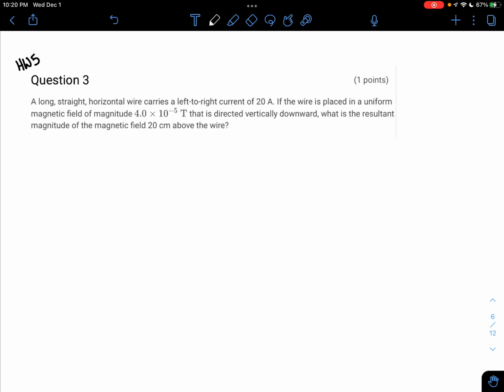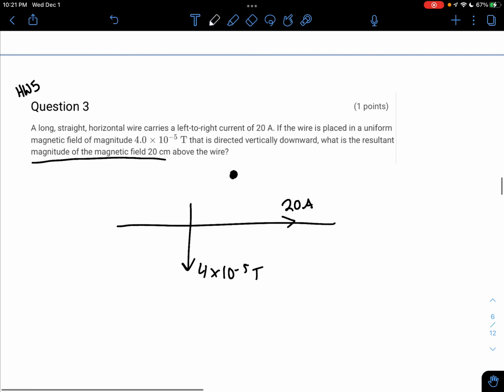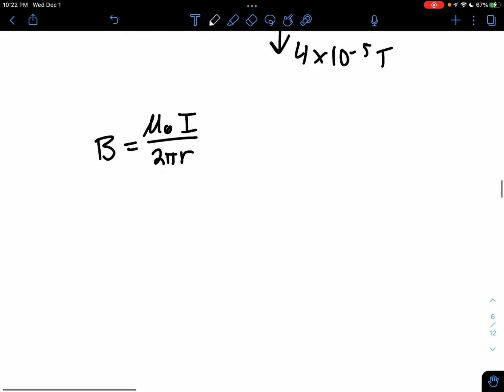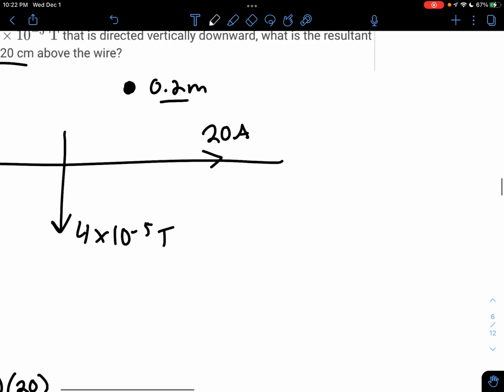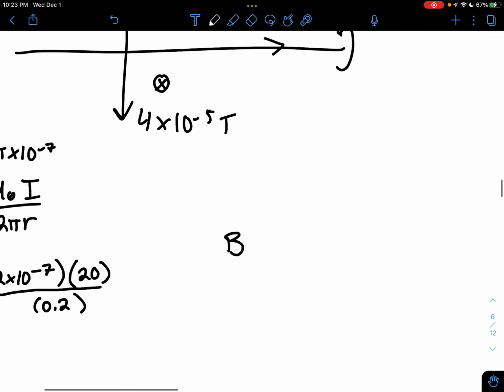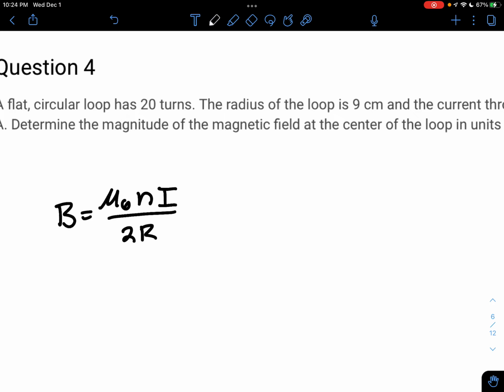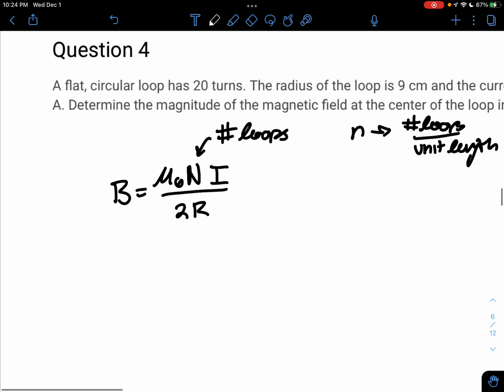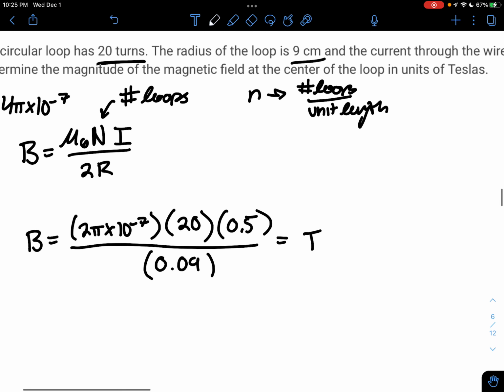PHY 212- Wires and Loops in a Magnetic Field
Fall 2021 Physics 212 Homework 5 Problems 3 & 4 walkthrough